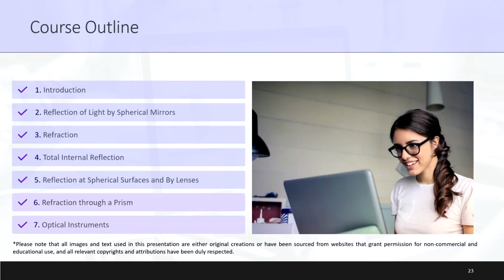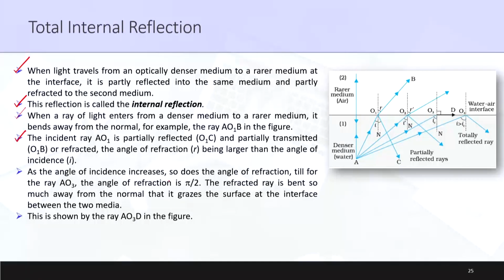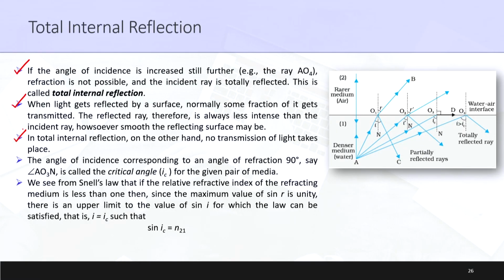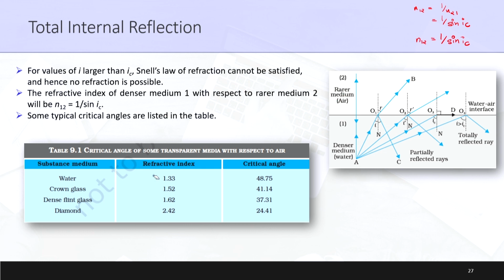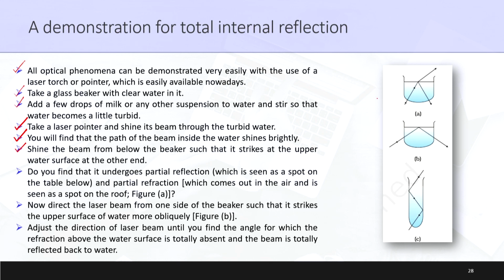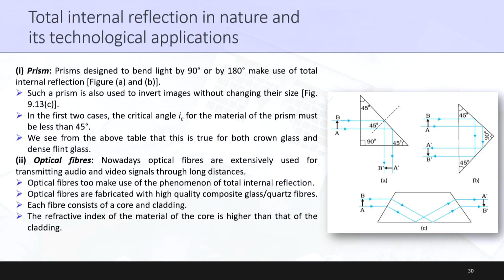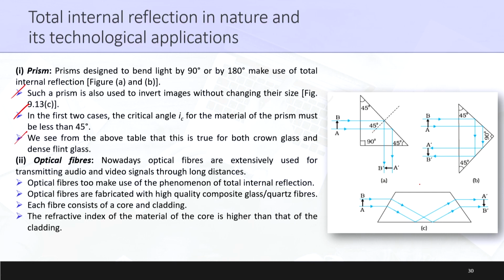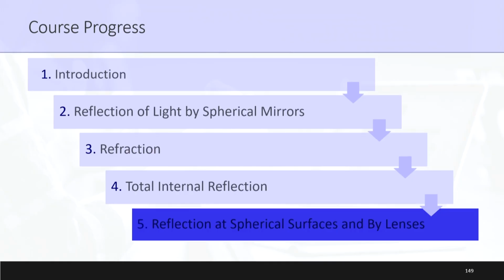Total Internal Reflection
Subject: Physics
Programme Name: Ray Optics
Course Name: Medical

In this video, we have explored total internal reflection phenomena.

📡 Key Features:
Syllabus-based Content